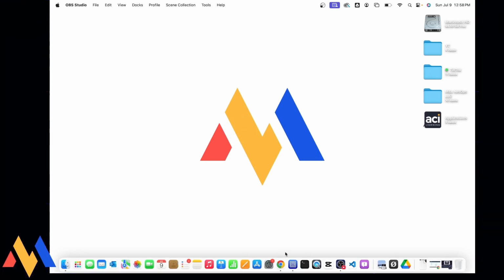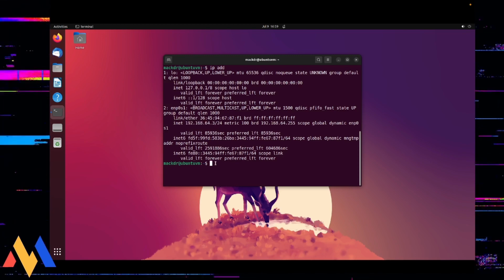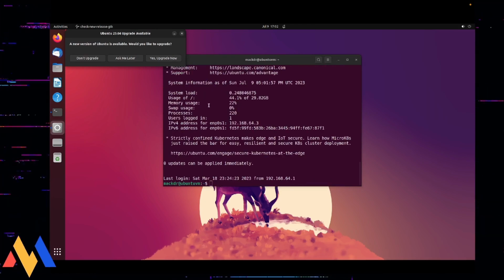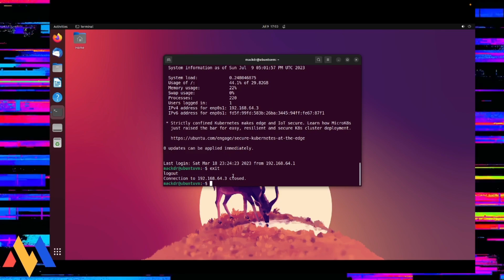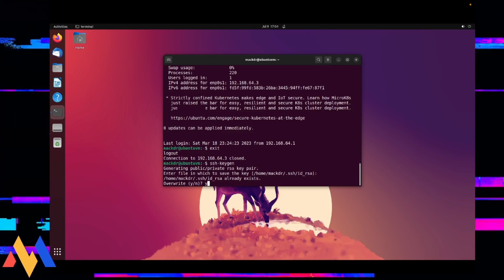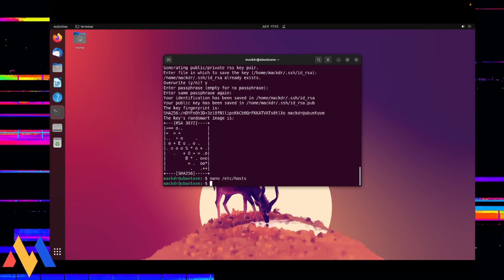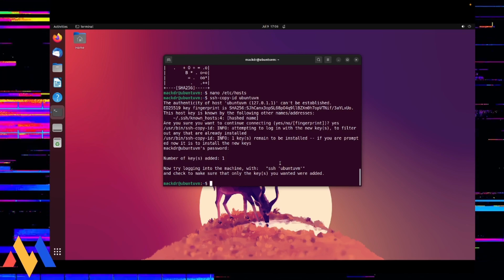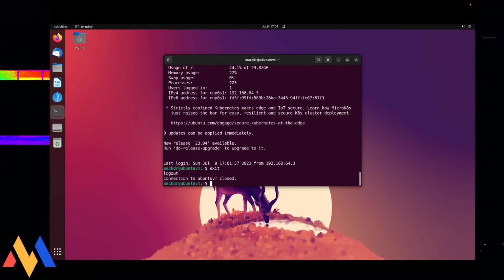How to use SSH into a Linux Machine | Linux+ xk0-005 | Linux for beginners | Linux commands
In this video, I will demonstrate how to use secure shell (SSH) on a Linux machine.

Also, check out my blog where I share my thoughts cyber security and information technology.